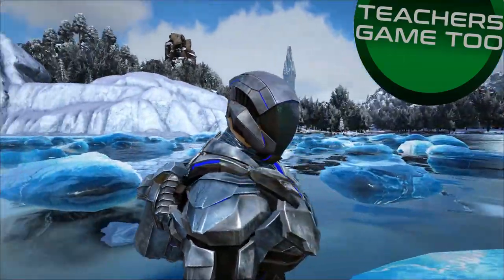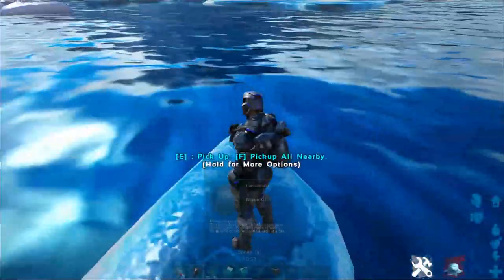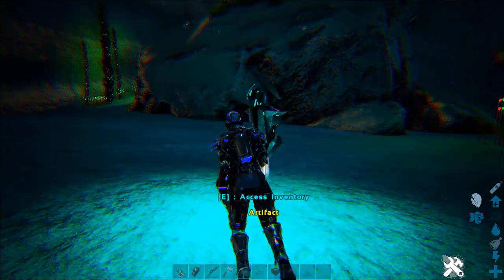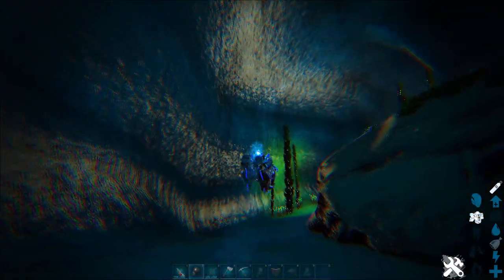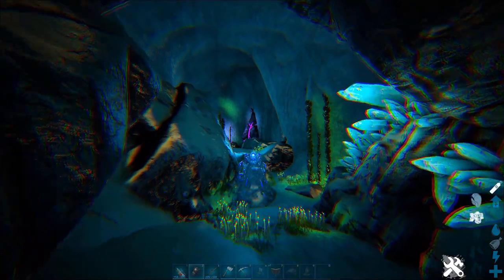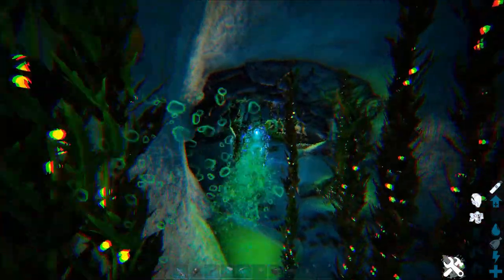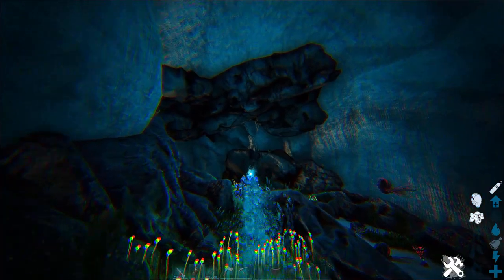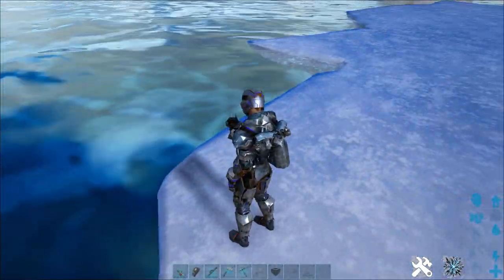ARTIFACT OF THE LOST CRYSTAL ISLES AND DEEP OCEAN LOOT CRATE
IF you are looking for the artifacts on crystal isles then make sure to check out this mini series! This mini series will show you where every single artifact is! This one is the artifact of the immune!

This video is part of my channel for ARK: Survival Evolved, to help give you locations, hints, helps, guides,tips, cheats, glitches, cheese, the easy way, and whatever you might want to call these sorts of videos! :)